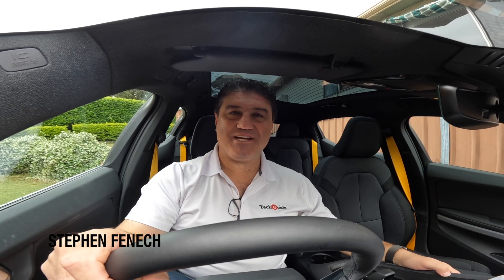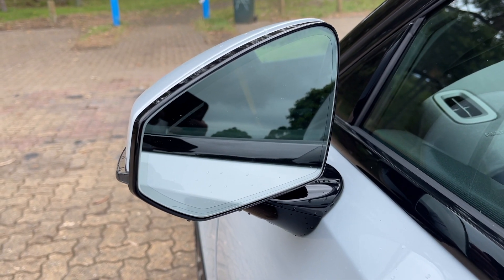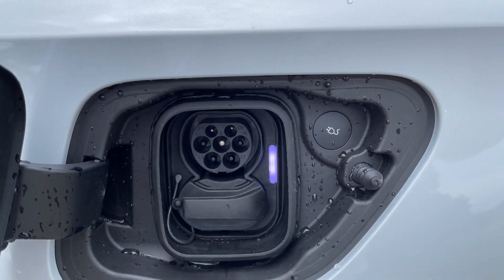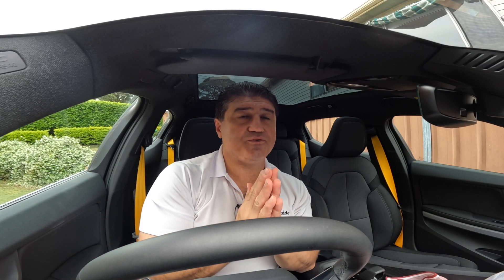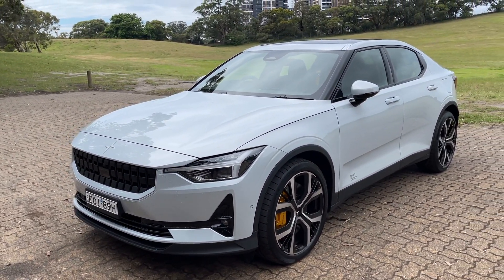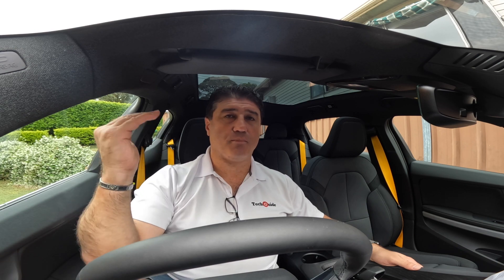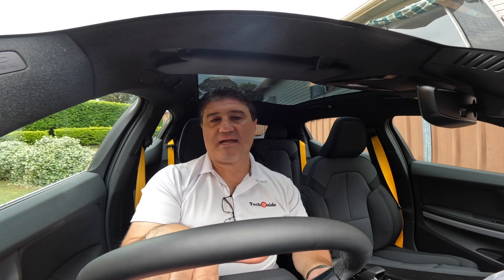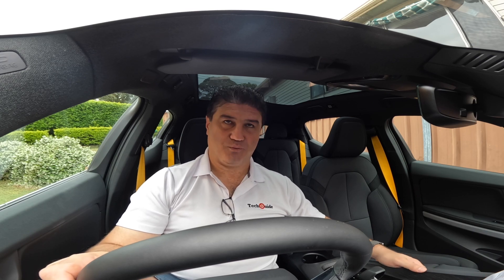Our early look at the Polestar 2 electric car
Tech Guide editor Stephen Fenech takes an early look at the Polestar 2 EV.